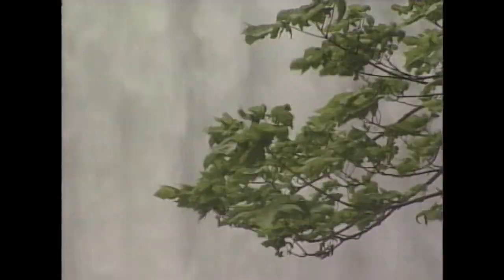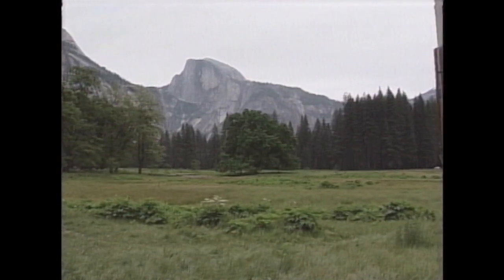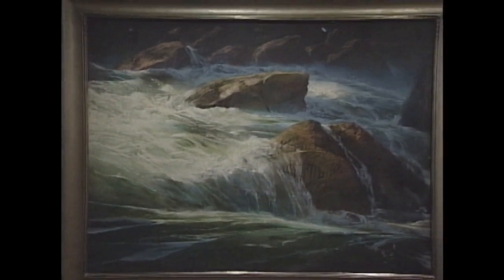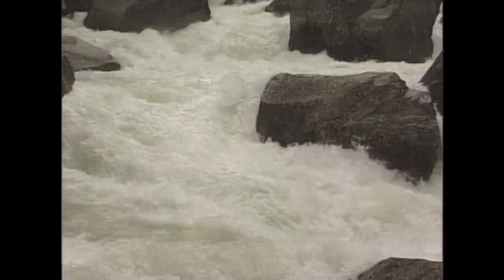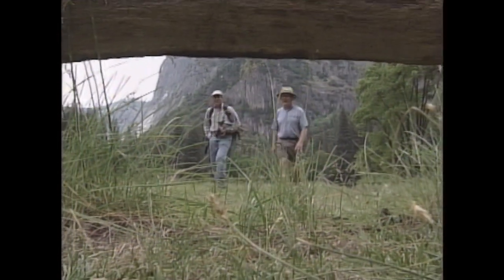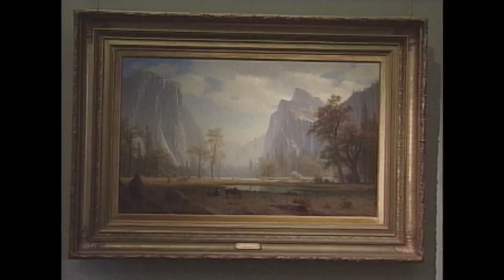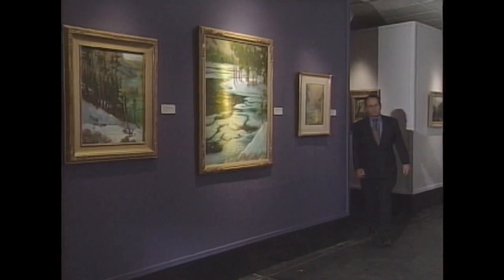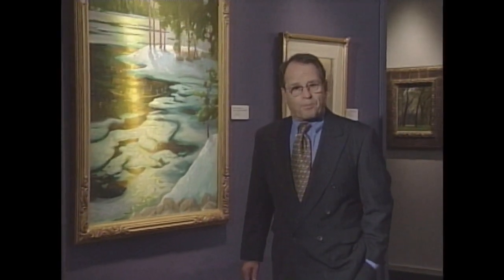Yosemite Art KOVR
Pleine Aire artists paint at Yosemite National Park...exhibit at the Haggin Museum in Stockton